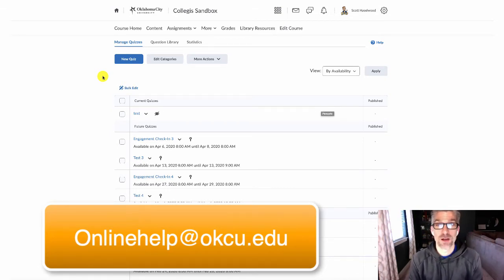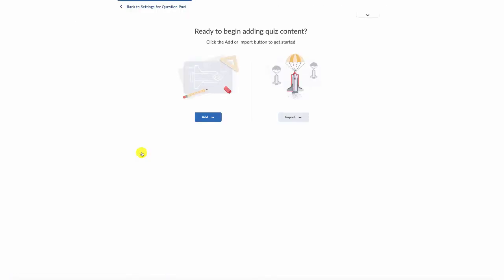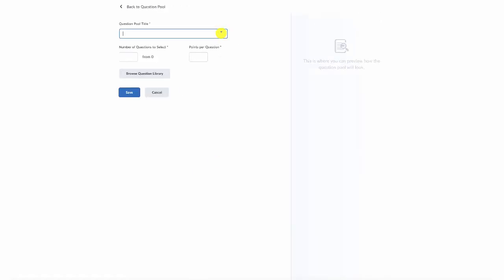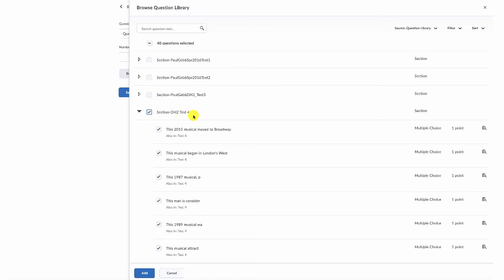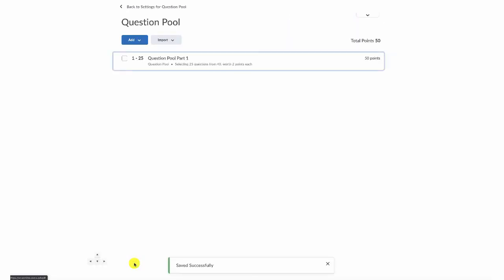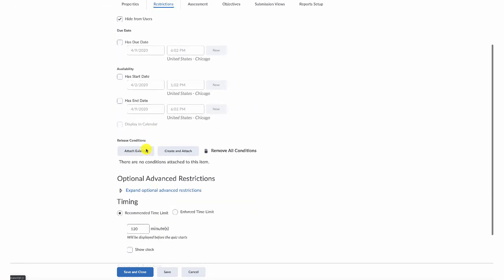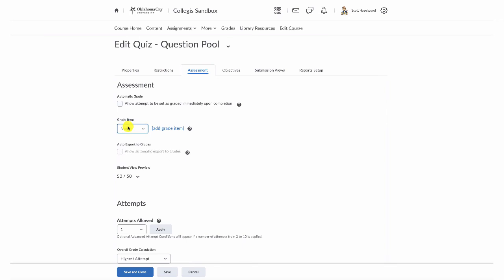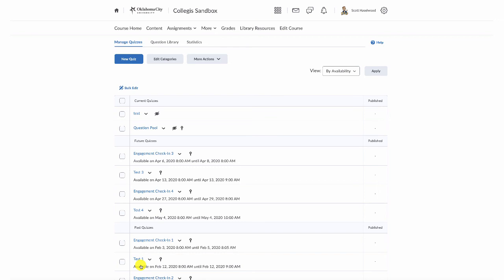Creating a Question Pool in D2L Quizzing Part 2 - The Question Pool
This is the second of two videos that show you how to create a question pool in a D2L quiz.